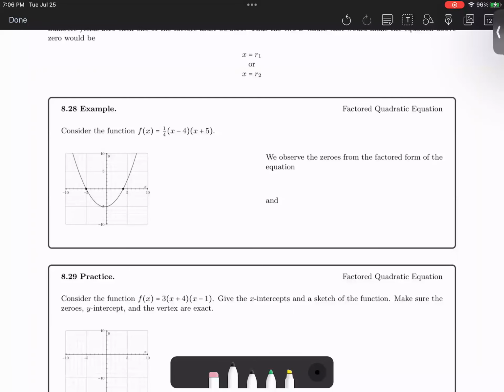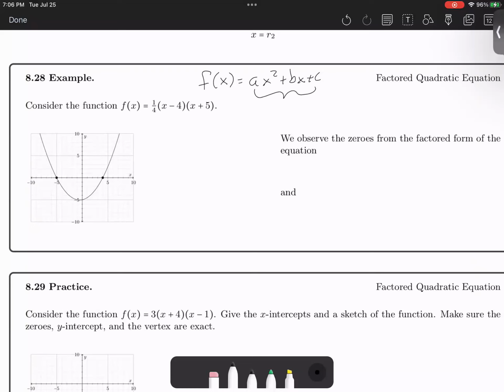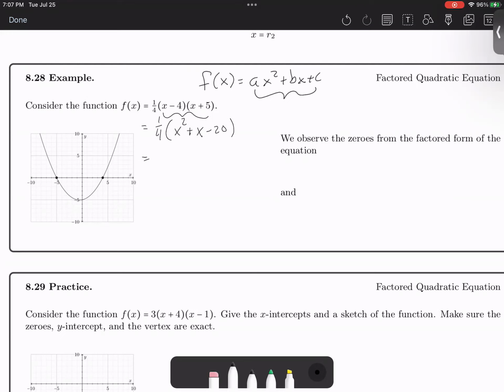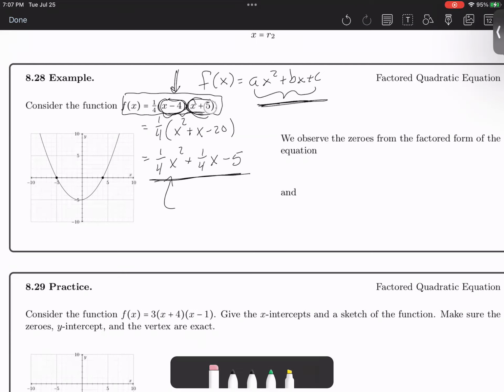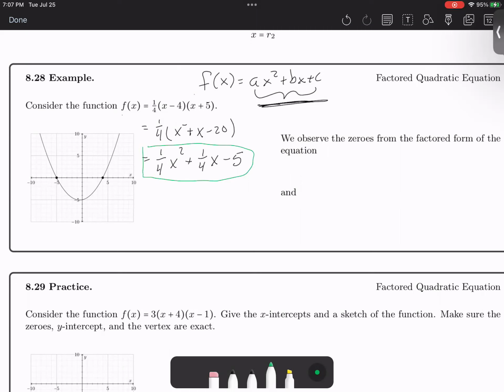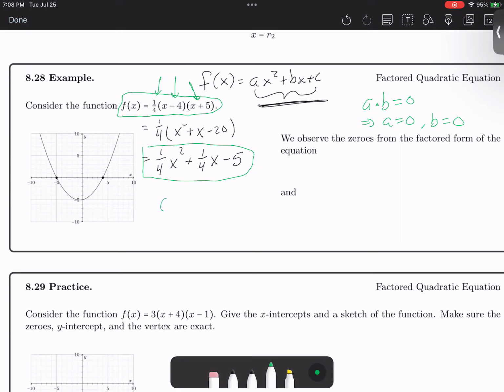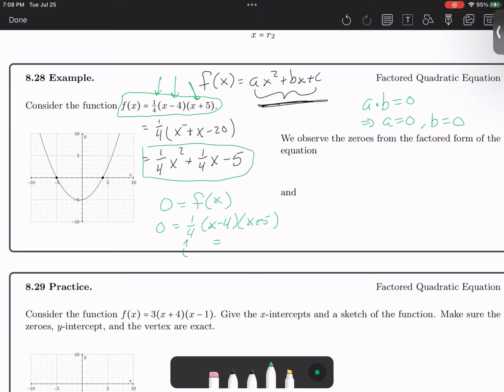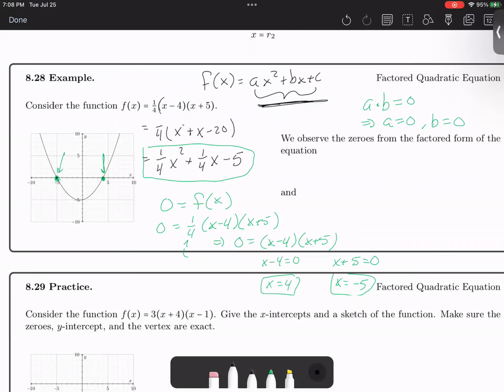Example 8.28 (Factored Form)